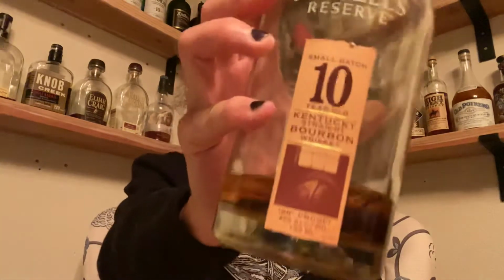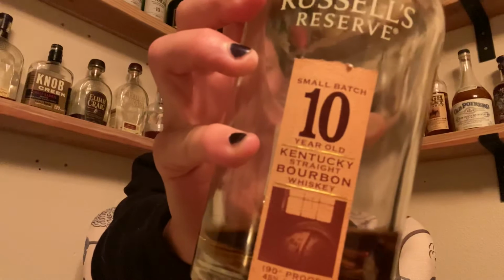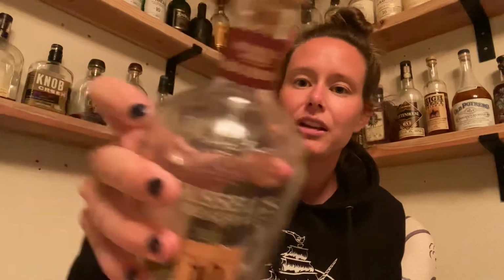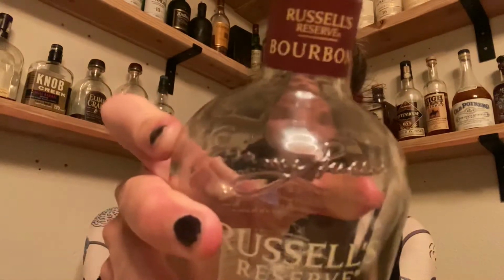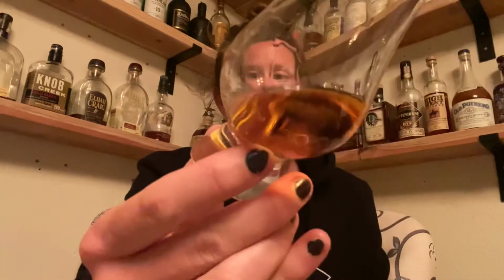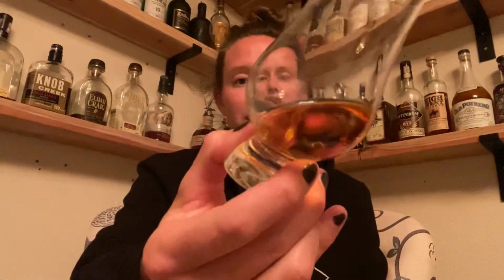Day 40 Savor at Home Russell’s Reserve 10 year KY Straight Bourbon Whiskey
Russell’s Reserve 10 year old Kentucky Straight Bourbon Whiskey fact sheet:
-45% ABV
-Produced by Wild Turkey Distillery
-Mash Bill = 75% corn + 13% rye + 12% malted barley
-Double distilled
-Aged for 10 years in new charred American Oak (no. 4 alligator char)